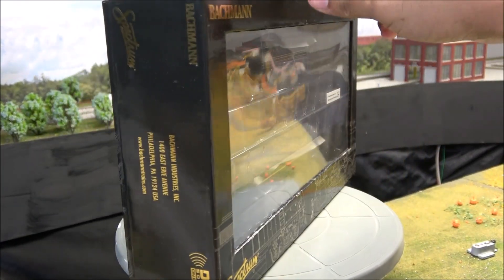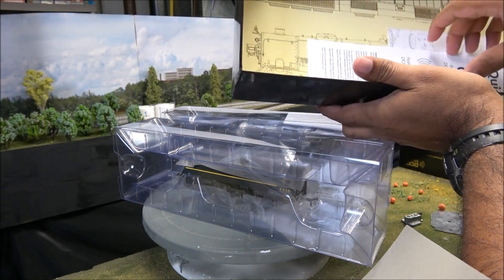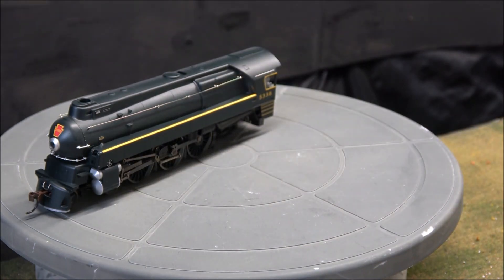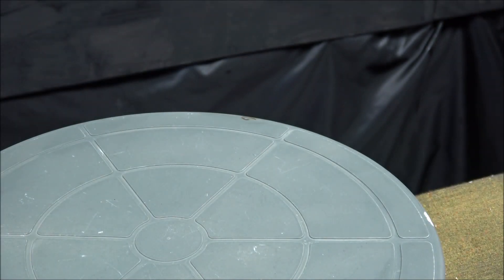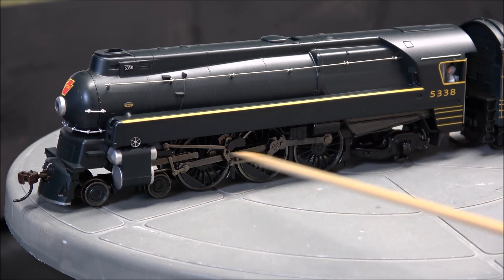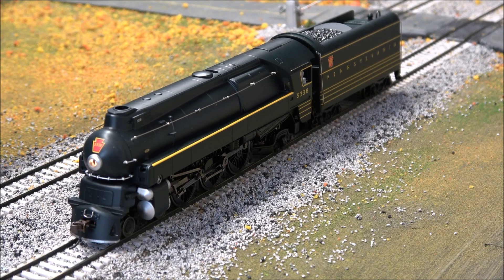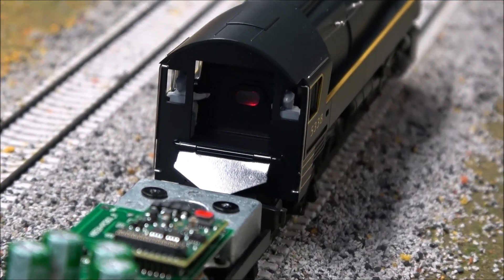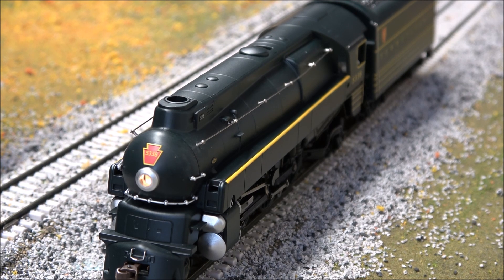Review: Bachmann HO Streamlined K4 Steam Loco w/ WowSound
This video contains products that were purchased, provided or discounted.  In most cases, products are a mix of discounted and otherwise purchased.  The description may include links to products on the website of the company reviewed, a link to TrainWorld.com or both. This video contains products that were purchased, provided or discounted.  In most cases, products are a mix of discounted and otherwise purchased.  The description may include links to products on the website of the company reviewed, a link to TrainWorld.com or both.